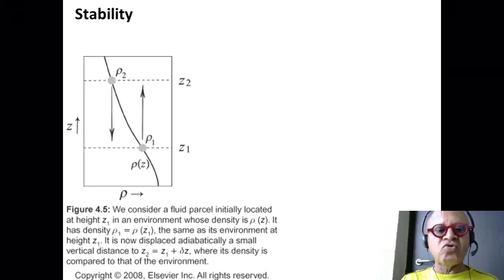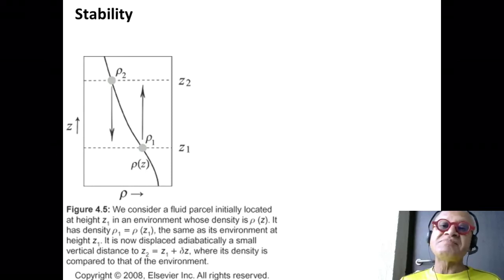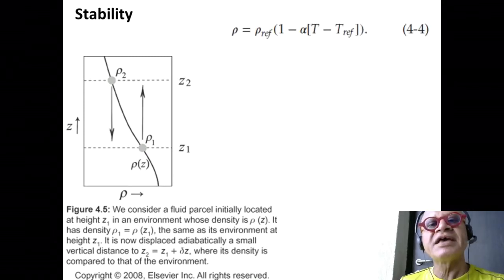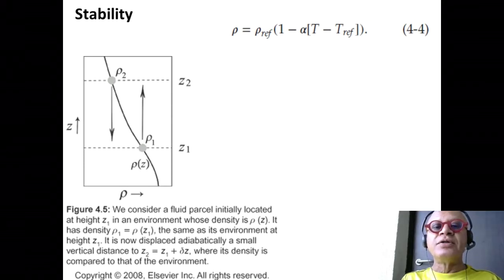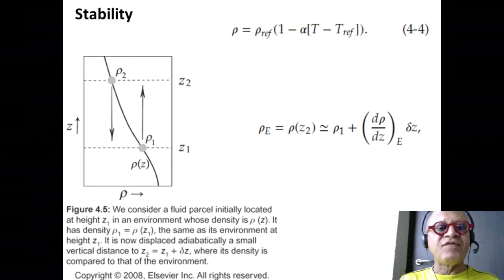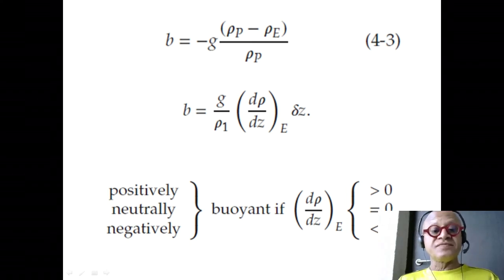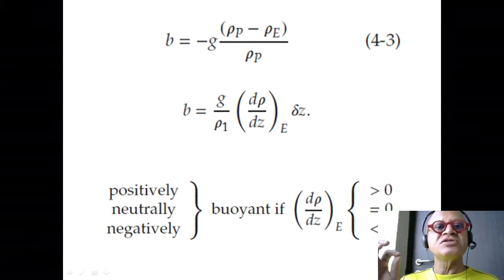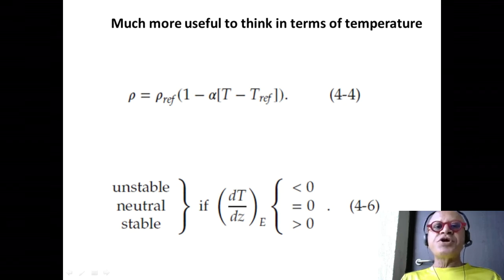4 Vertical Profiles and Stability of the Parcel